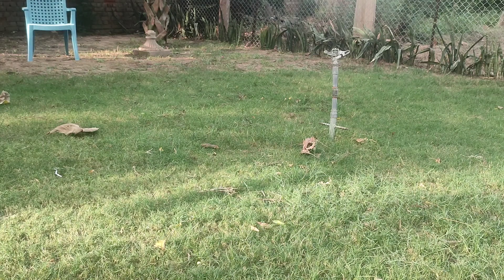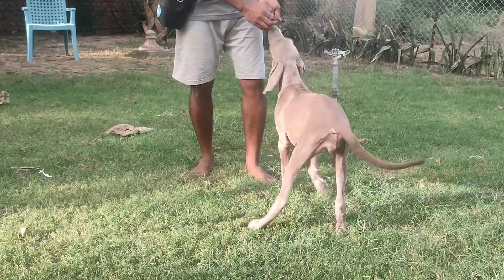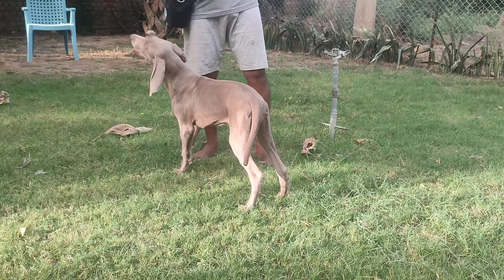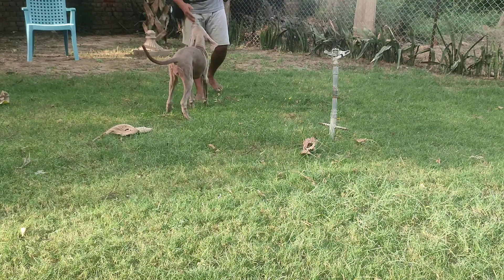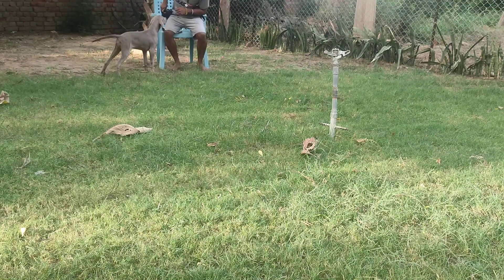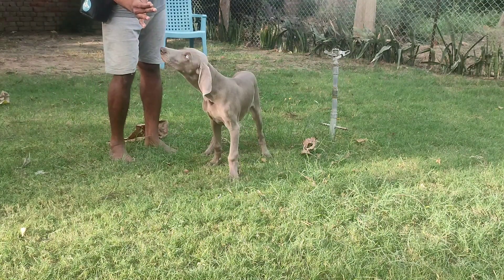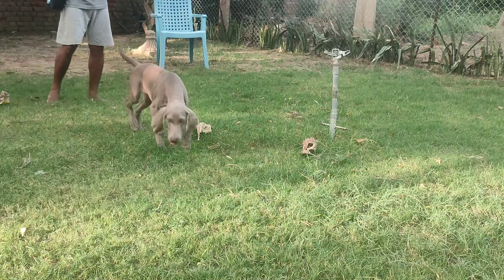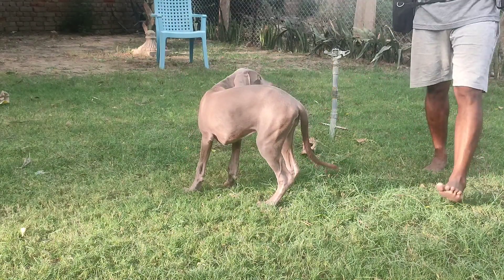Pup is aged less than 4 months in the Progression video in targeting, indication and much more